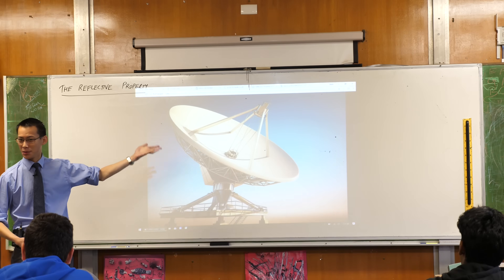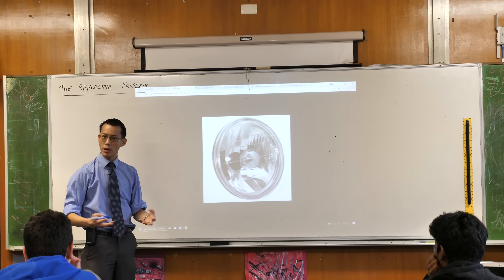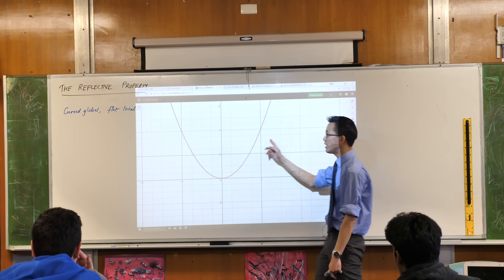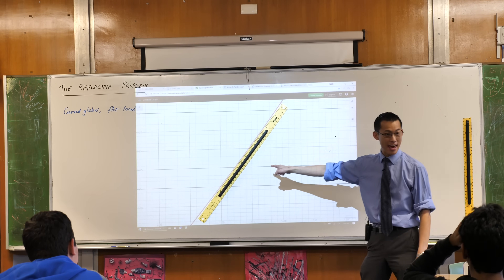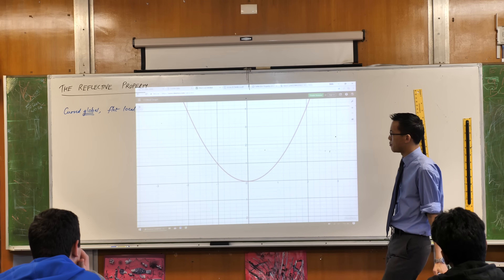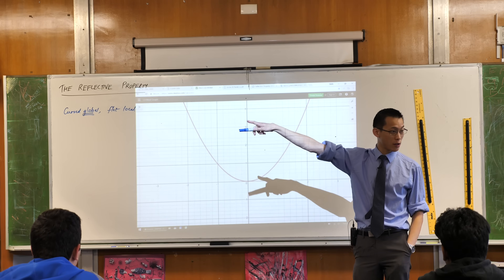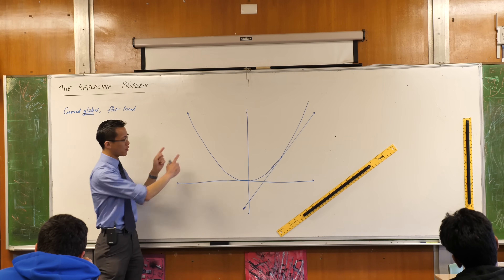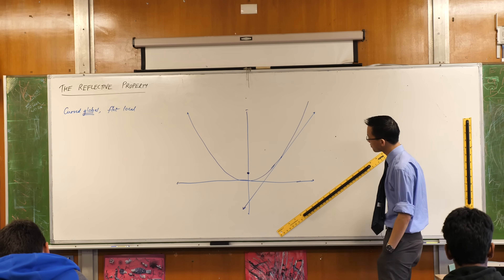The Reflective Property of Parabolas (1 of 3: Introduction)